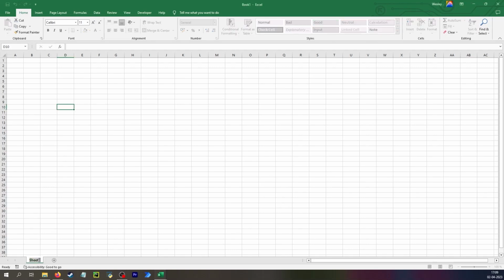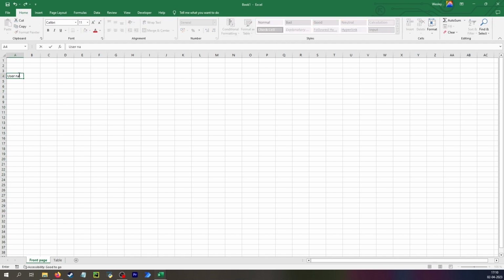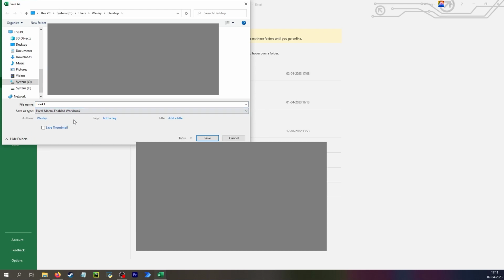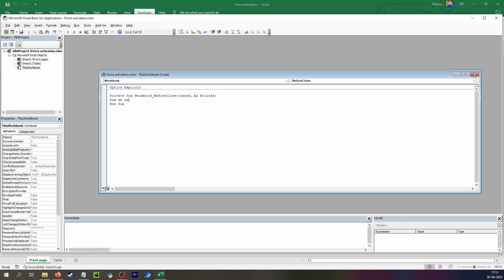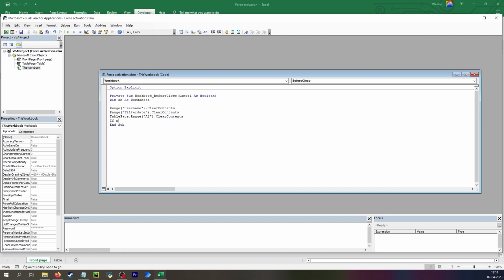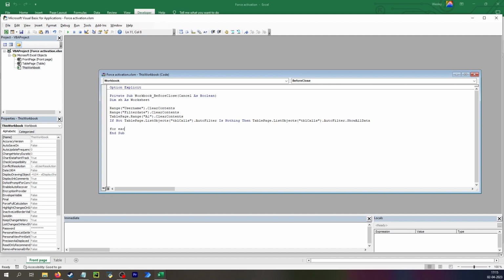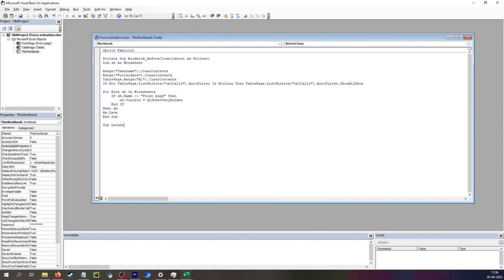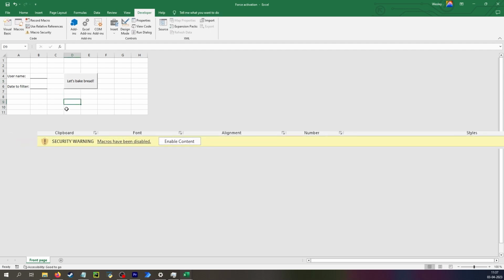06 Hide worksheets on close (VBA)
In this example it would make more sense to have the sheets be made visible upon activation of macros. I decided to make one video into two instead: I'll be adding to the LetsGo sub in the next video.

00:00 - Preparation
00:31 - Named ranges makes VBA happy
01:01 - Don't be silly, save as a .XLSM
01:15 - VBA Before-Close event
01:30 - Clear named ranges
02:17 - Clear filters on a table
02:40 -  Loop through sheets to hide if name isn't 'Front page'
03:08 - Loop through all sheets to make them visible
03:30 - Buttons with a macro